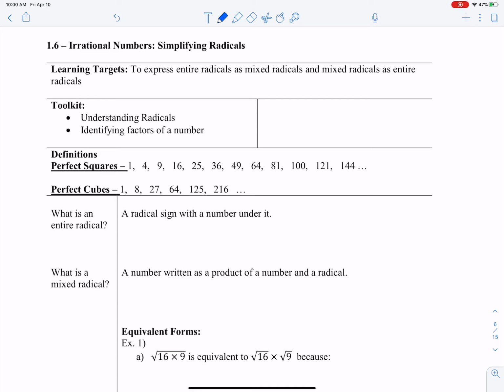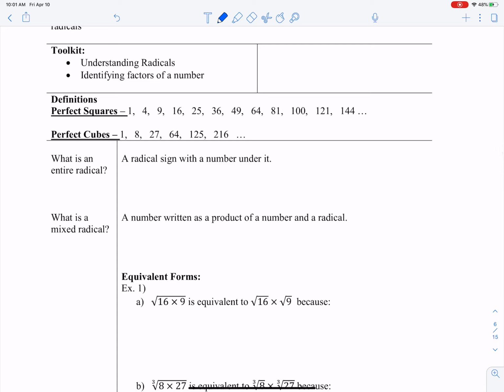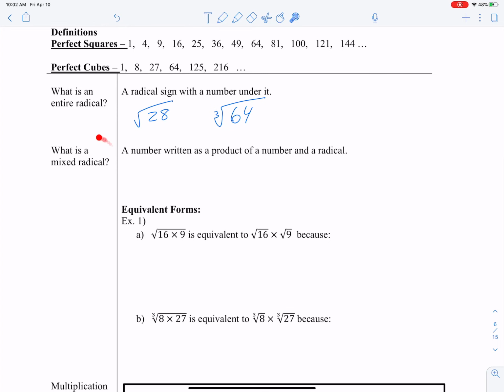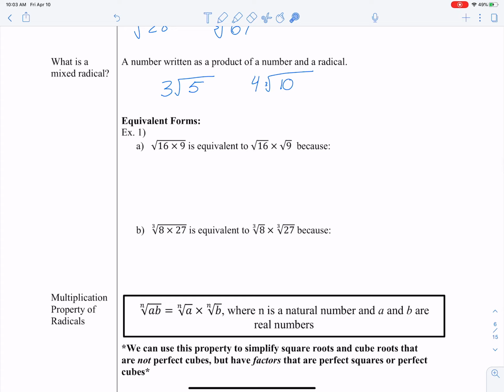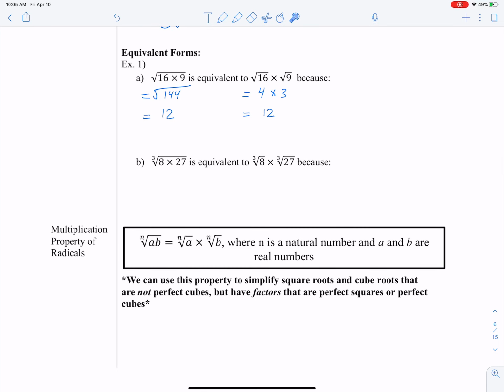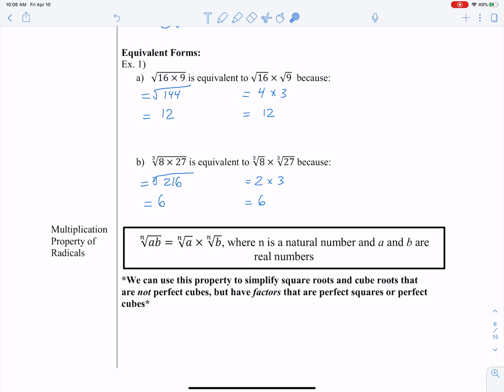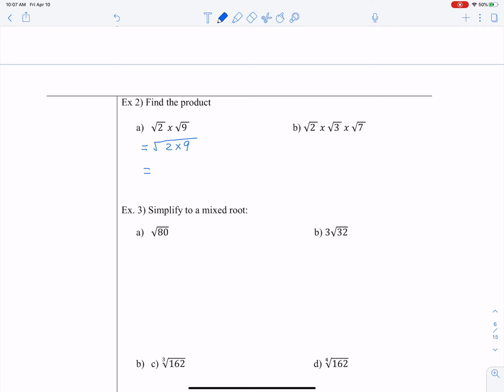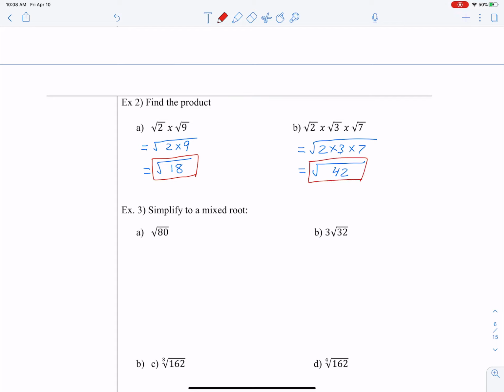1.6 part 1